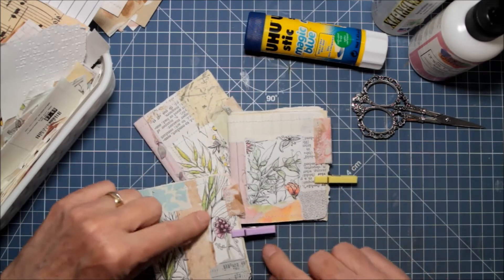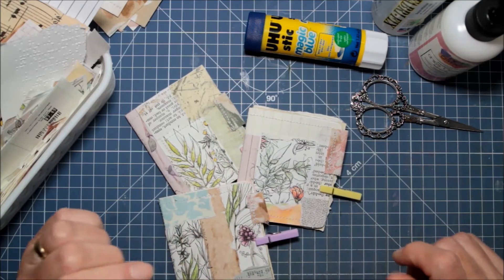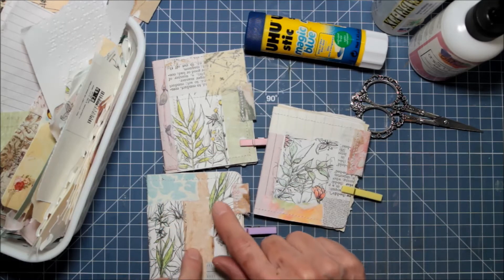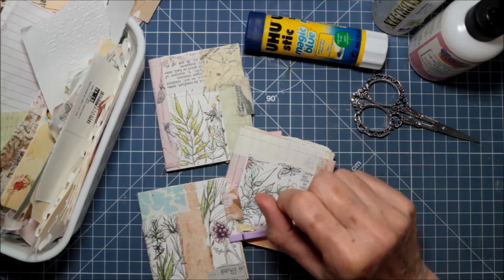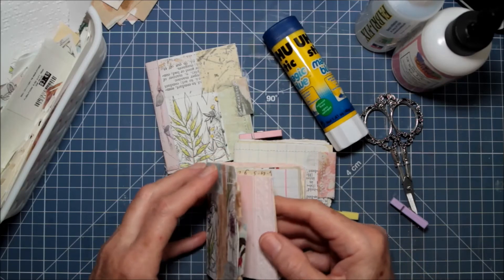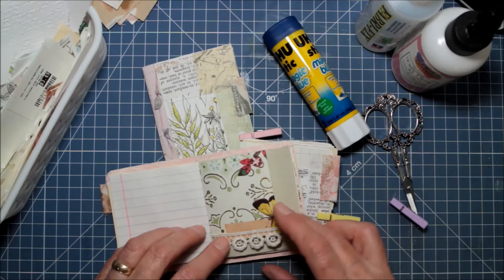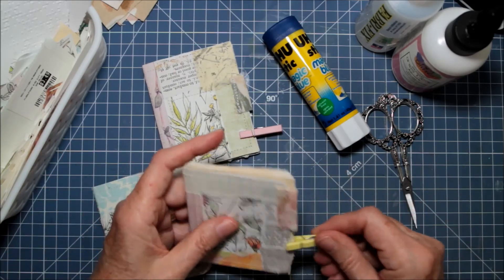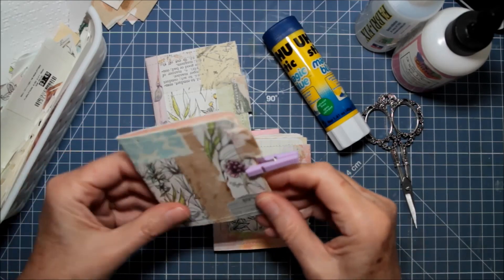Collage Mini Junk Journals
Hi Everyone! A Short video peek at these cute little mini junk journals I made last night. Easy Peasy. Collage the front and back covers with paper scraps and used a print of my original art flower doodles that you can see are on all 3 journals. Sewn around the edges and put 7 pieces of beautiful papers inside which I then sewn onto the cover page. Forgot to mention that in the video, but you will see that as I page through the first journal! Will post these up in my Etsy shop in a few days after they press under some heavy books.
Thanks for your support and stopping by my channel!

Inspired by:
Roxy Creations